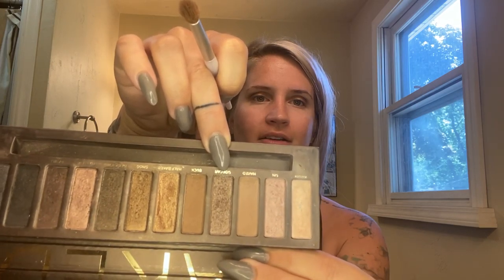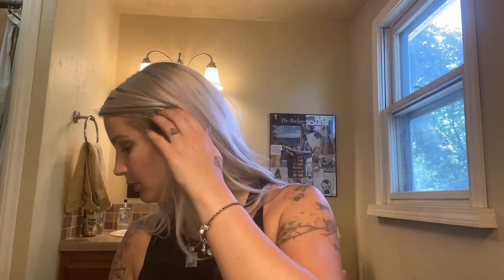Basic Summer Smoky Eye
A basic smoky eye that looks great even on the hottest day- step by step from start to finish!